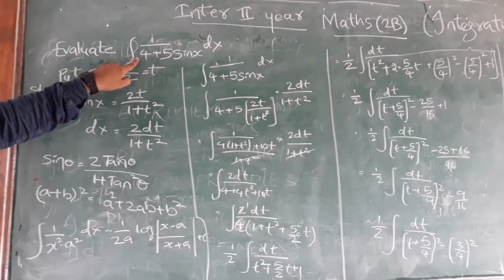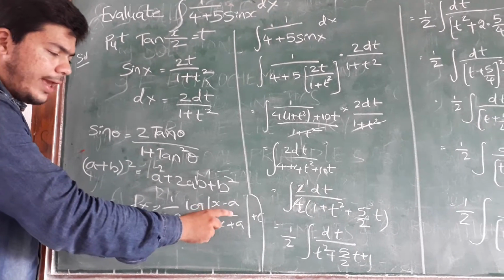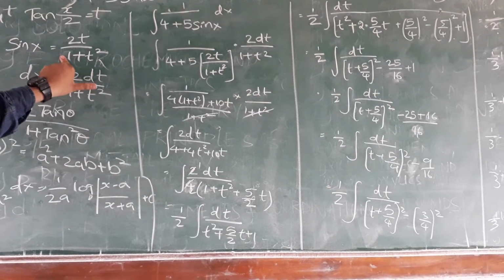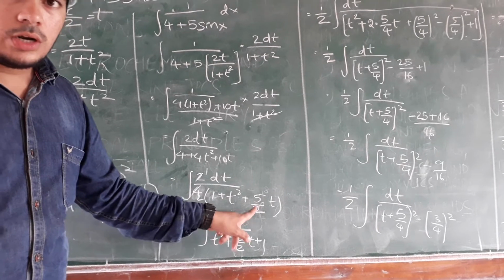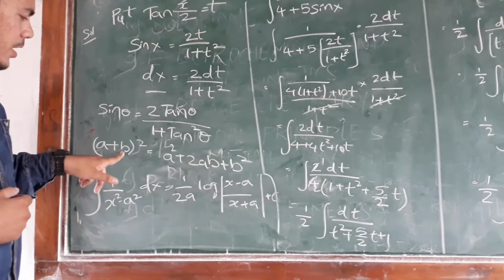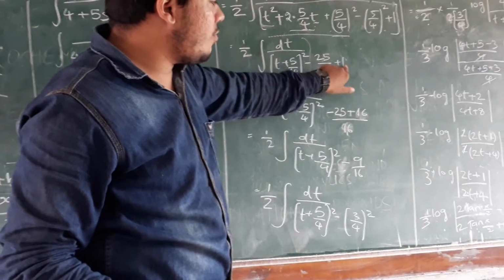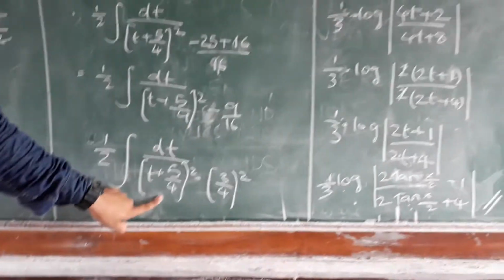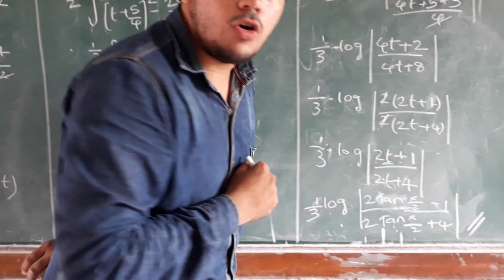Integration Maths (2B) Problem1 Inter 2nd year